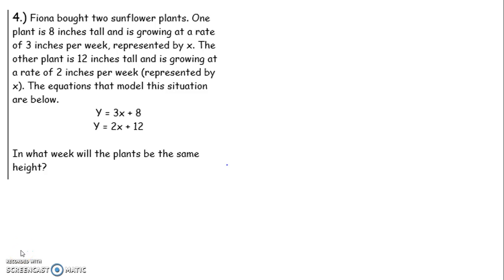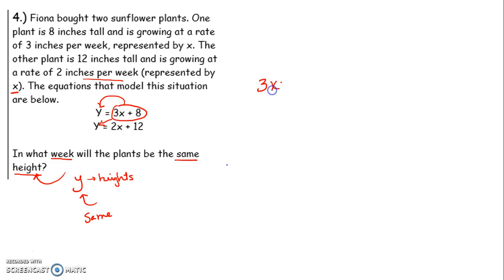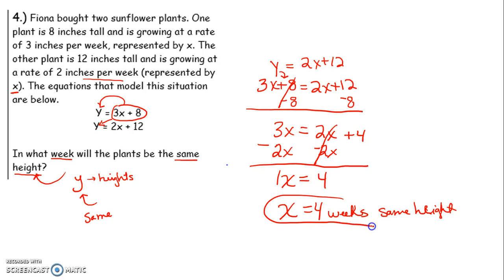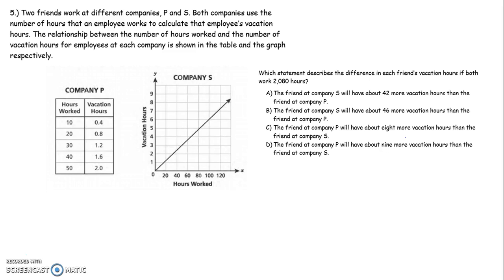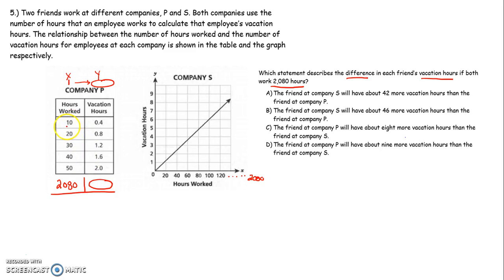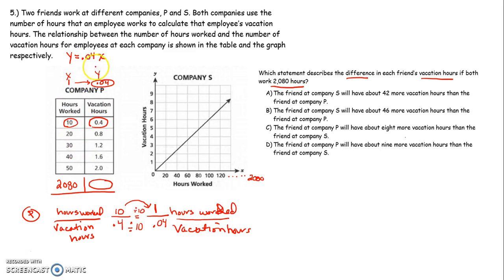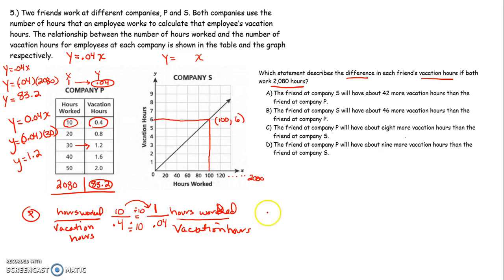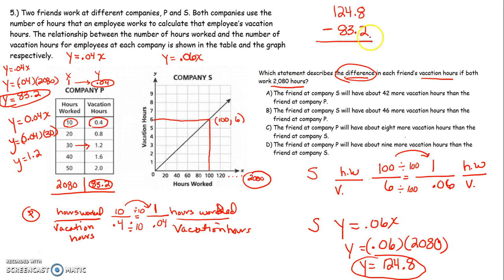Lindsay CR 27 #4 and #5